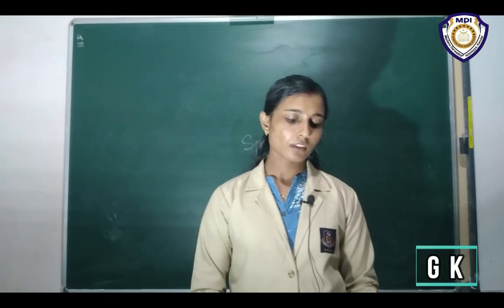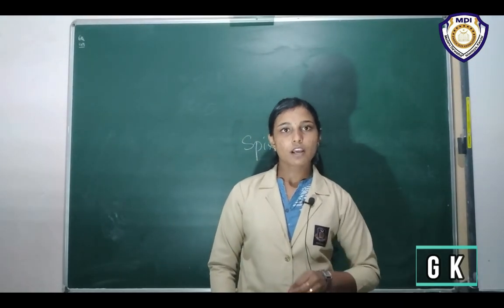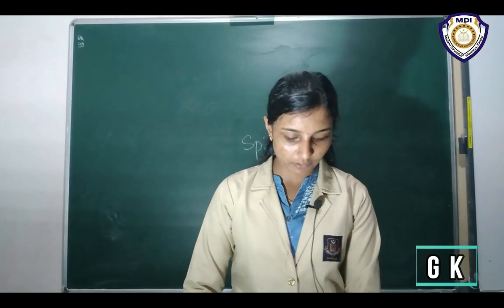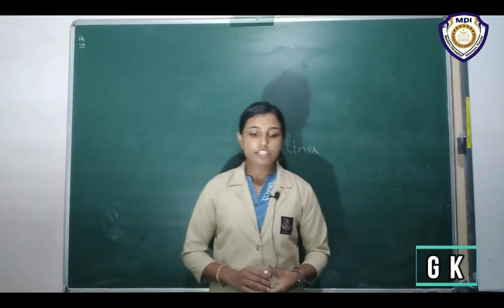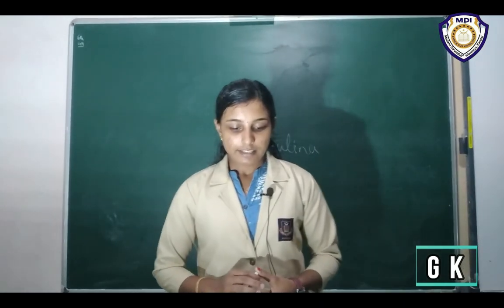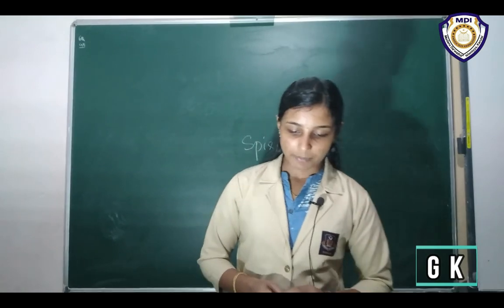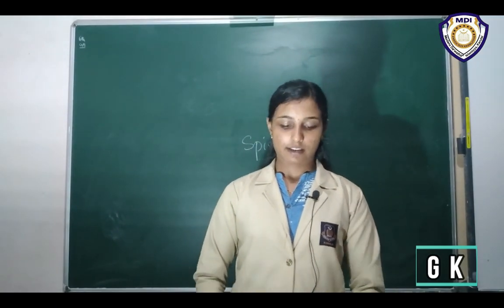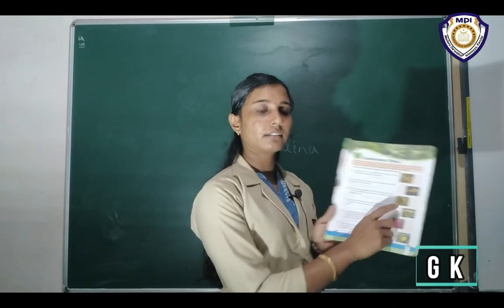6 gk cl4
6 gk cl4